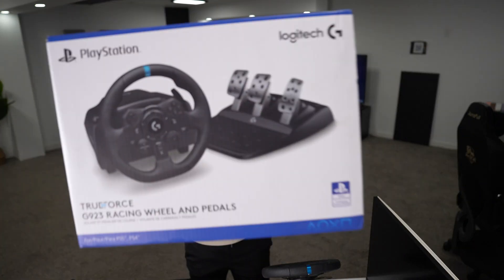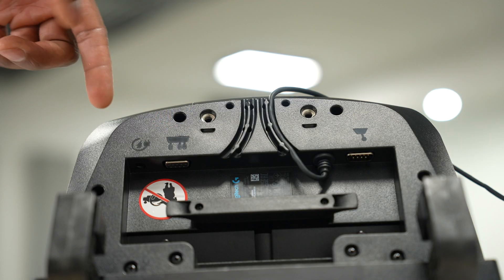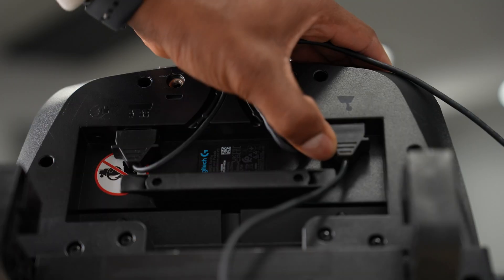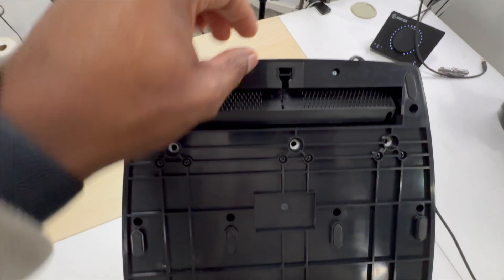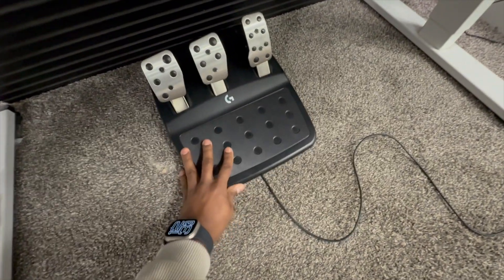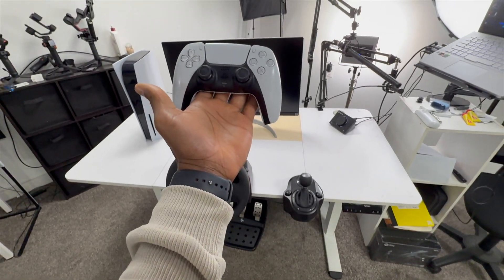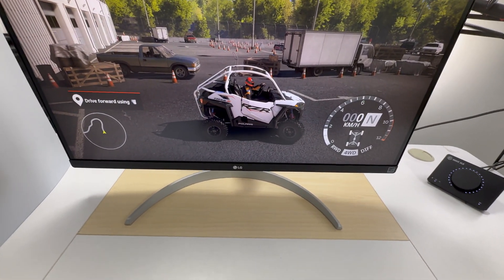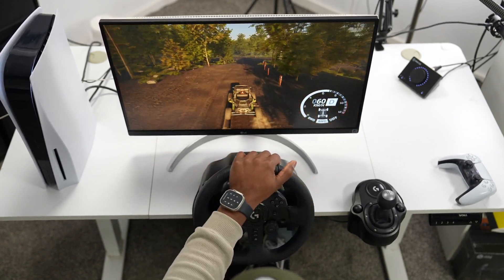How to setup Logitech G923 steering wheel, Pedals and shifter Ps5/PC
Let's set up the Logitech G923 step by step